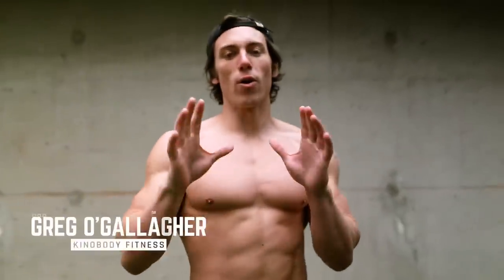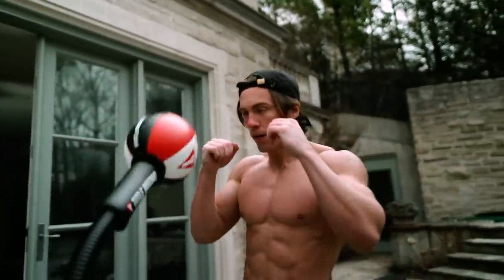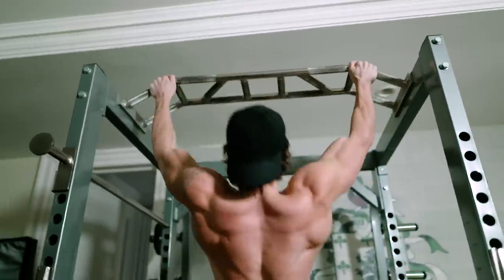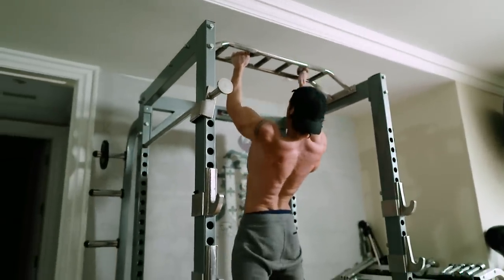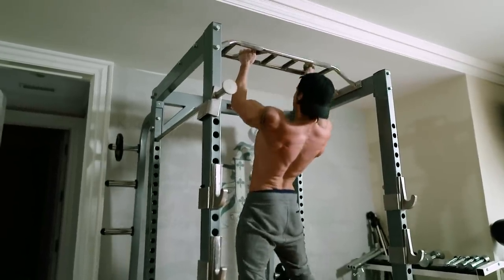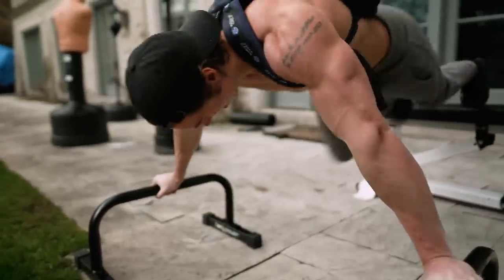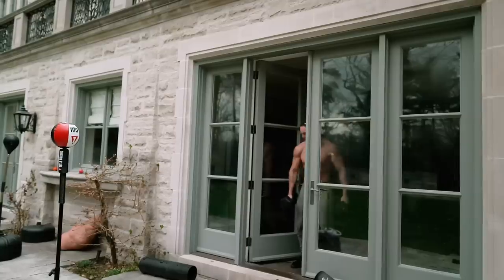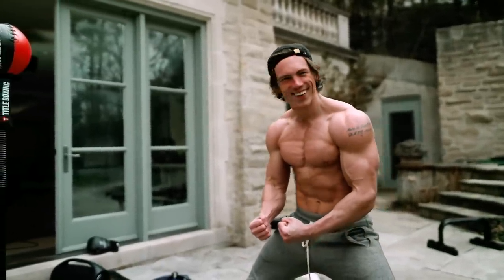Finally, My Most Ripped Physique | Full Bodyweight Workout (Movie Star Program)